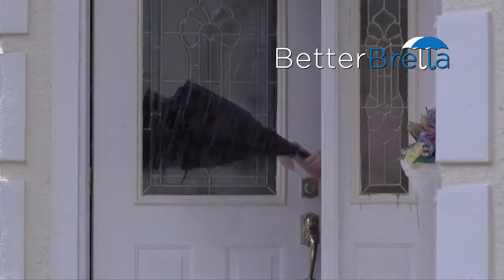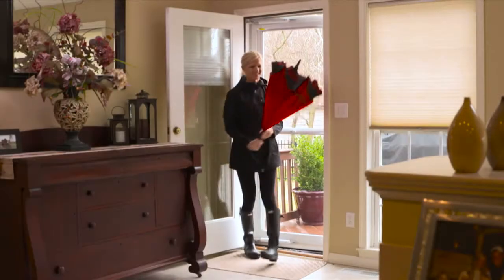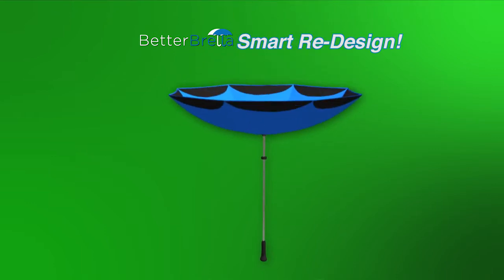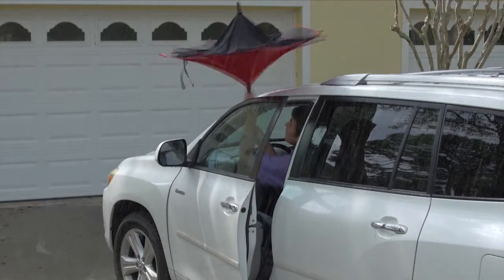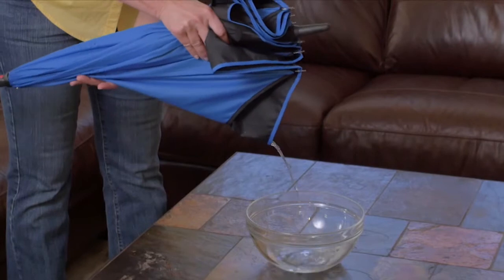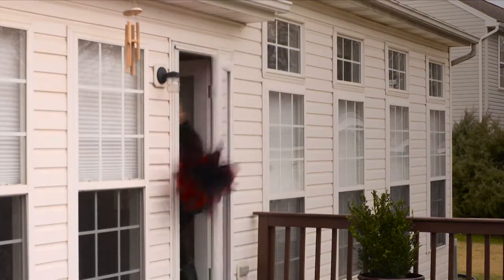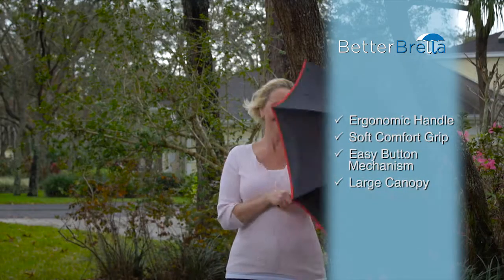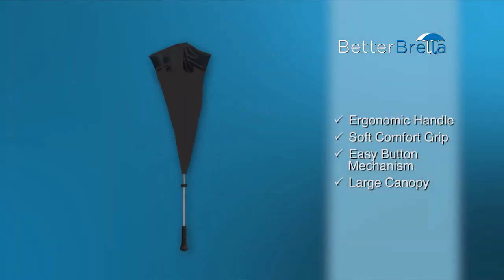BetterBrella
Stay dry the better way with BetterBrella! It's the ingenious new umbrella with reverse open/close technology!

BetterBrella takes the traditional umbrella design and turns it upside down and inside out, making it so practical and easy to use. Getting in and out of the car without getting wet is now virtually effortless thanks to its reverse open/close feature. BetterBrella is also windproof, so come wind, rain or snow, you stay dry.